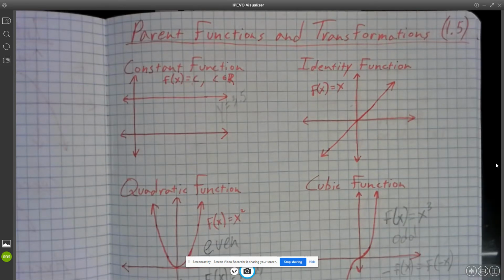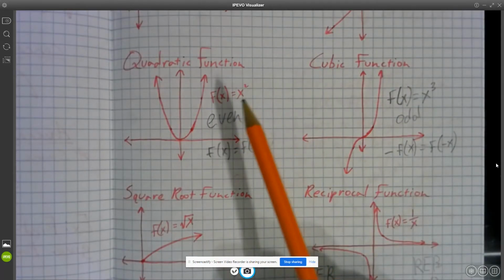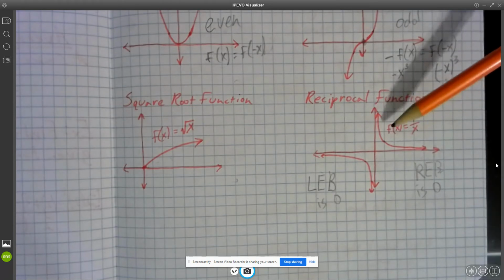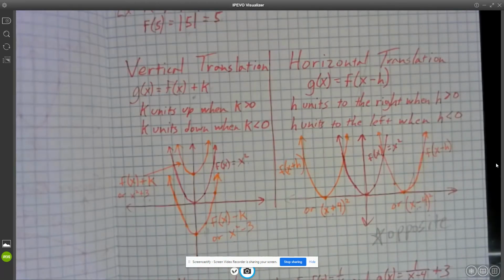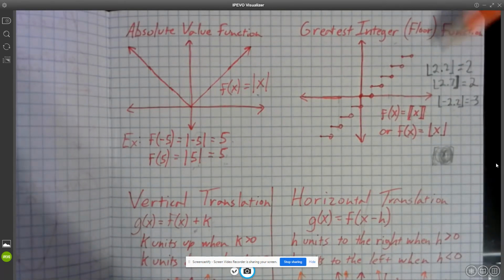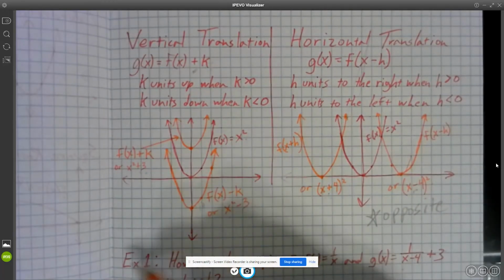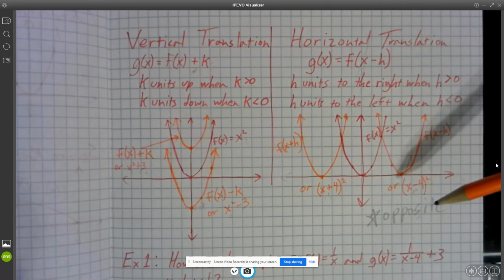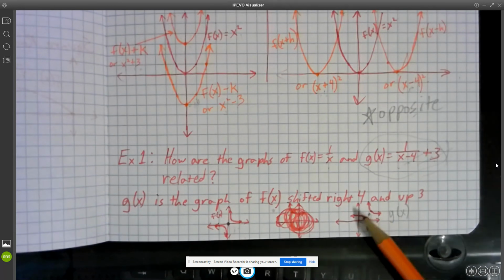PreCal 1.4A parent functions